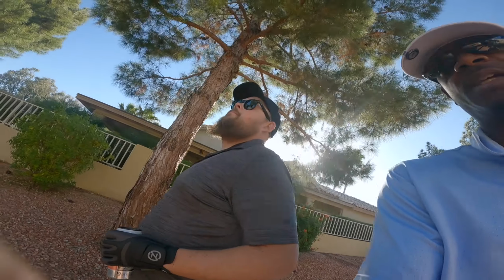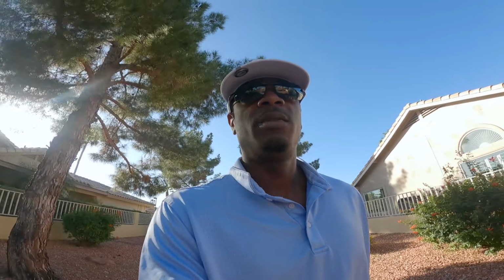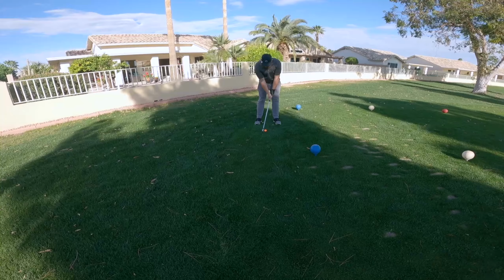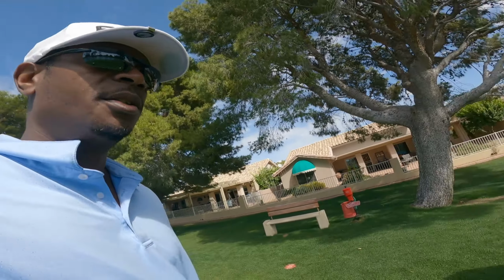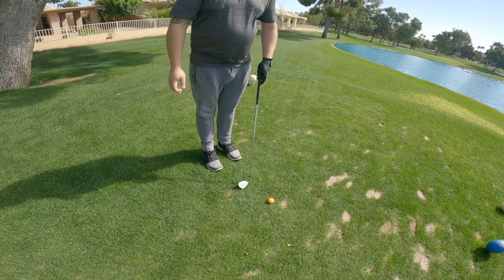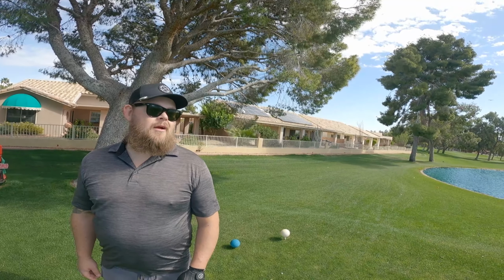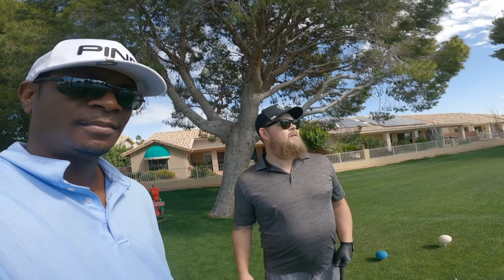Let's Play Phoenix - Sun Village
A super executive course in Sun City. All par 3's. Very well kept condition.